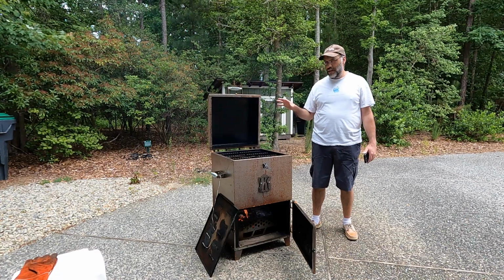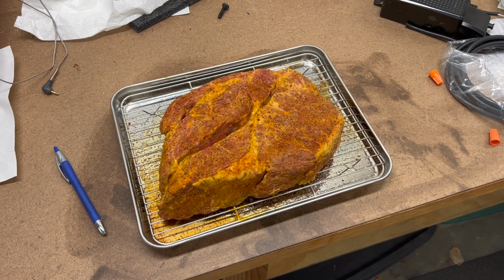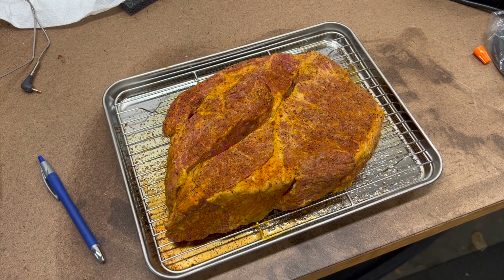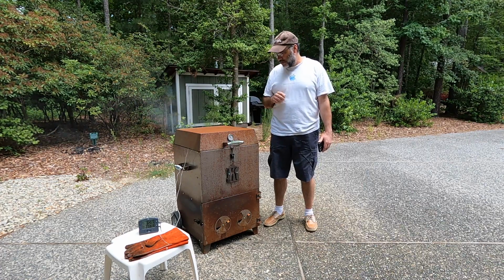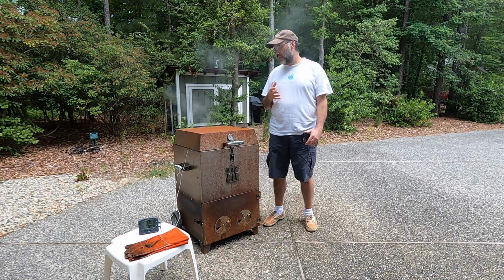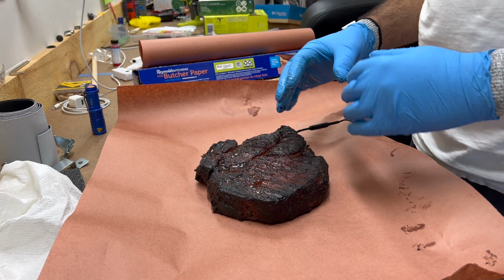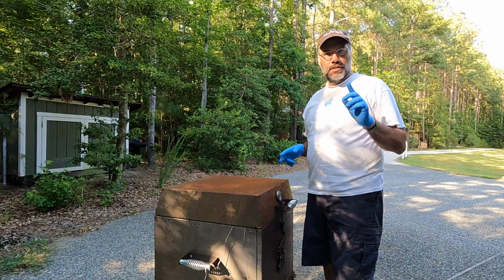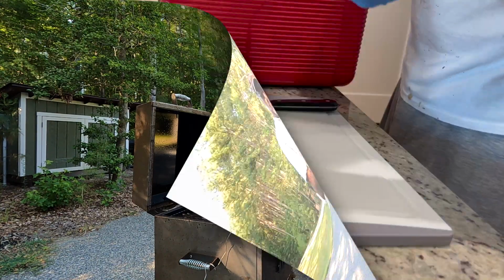Smoking a Chuck Roast (Brisket's cheap cousin) on the Hasty Bake Roughneck Smoker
Here's a short video about smoking a chuck roast on the Hasty Bake Roughneck Smoker.  Chuck roast is 1/3 to 1/2 the cost of brisket, and just as good in my opinion.  Let's see how brisket's cheap cousin does on the smoker!